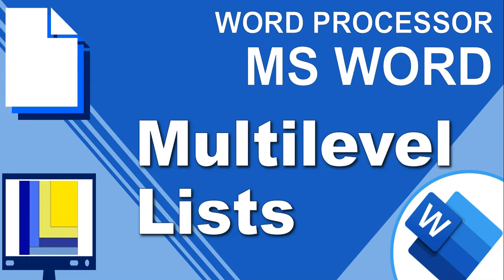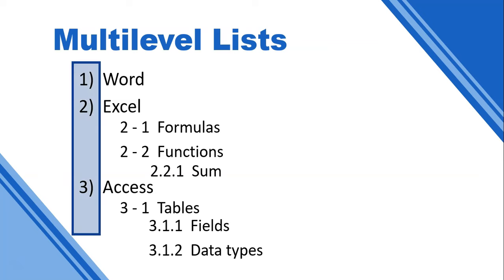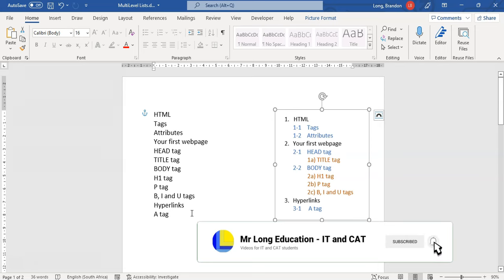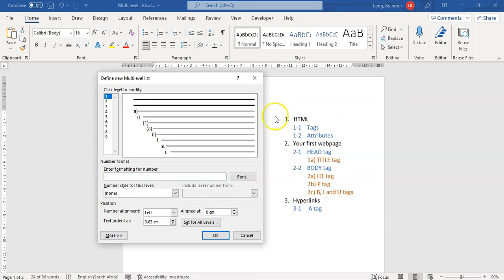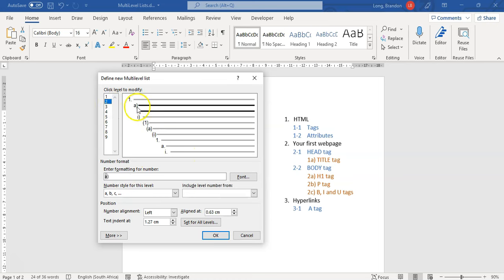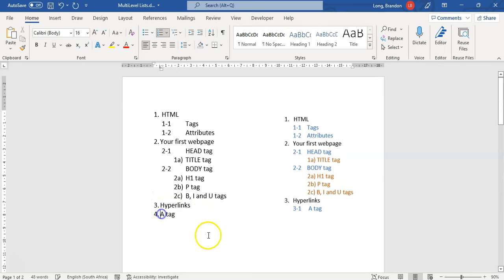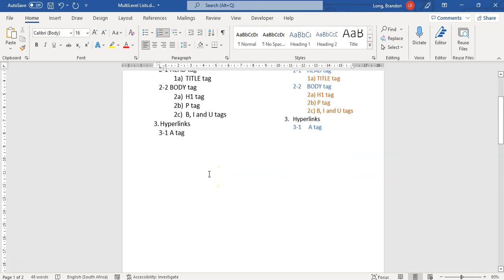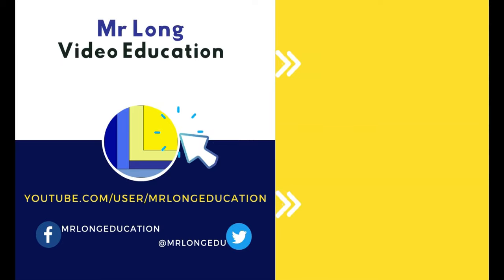MS Word | Multilevel Lists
In Microsoft Word you may want to number a list that has multiple levels in a particular format that doesn't exist on Word. You can define your own Multilevel List by setting what the format, layout or structure is for each level or your list and then apply it to your text using tabs. Learn about how you can do that by watching this video.

0:00 Explanation
3:47 Example 1
11:53 Example 2